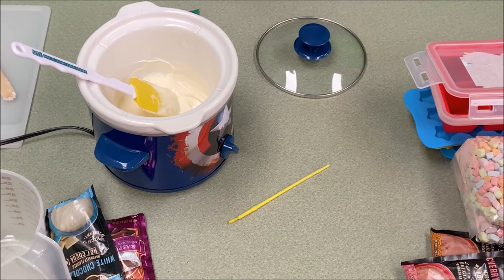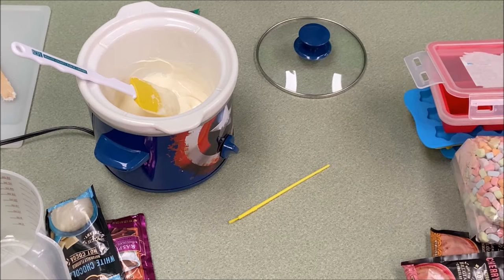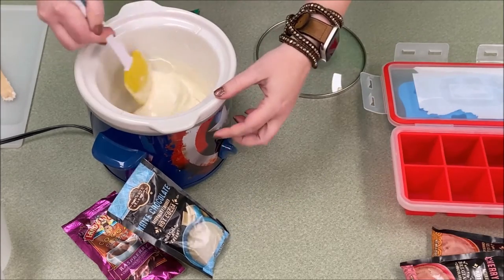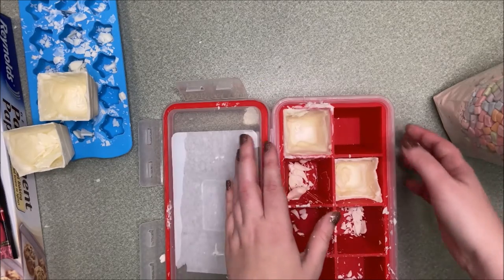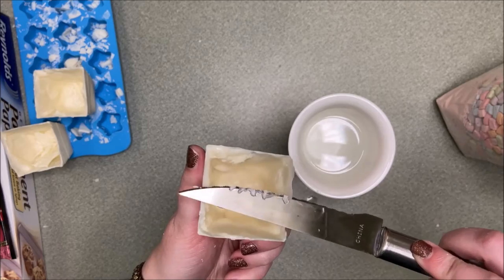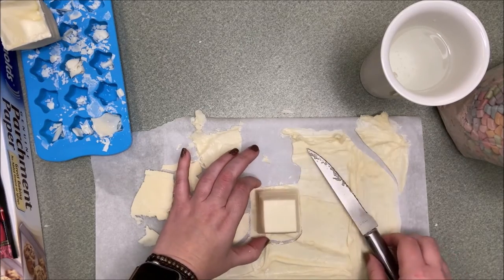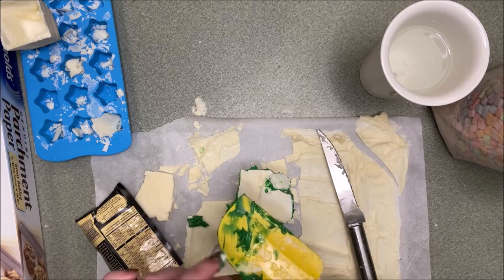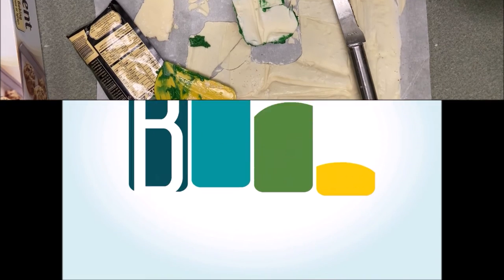Artsy Afternoon: Hot Chocolate Bombs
Get ready for an explosion of fun and flavor as we explore the culinary arts! This week, join Ms. Brandy to make your own delicious hot chocolate bombs.

Here's what you'll need to get crafty:

🍫 Melting/Baking Chocolate
☕ Crock Pot, Microwave & Microwave, or Double Boiler & Stove
🍫 Silicone Mold (Ms. Brandy used a silicone ice tray)
☕ Spatula
🍫 Paintbrush or Small Spoon
☕ Parchment Paper & Cutting Board (optional)
🍫 Knife
☕ Hot Water
🍫 Hot Chocolate Mix
☕ Marshmallows (optional)